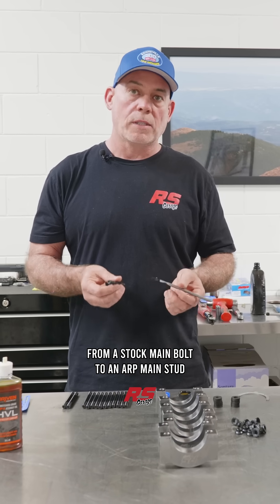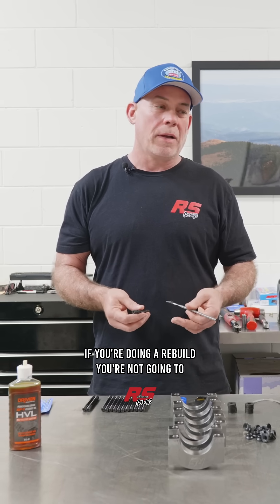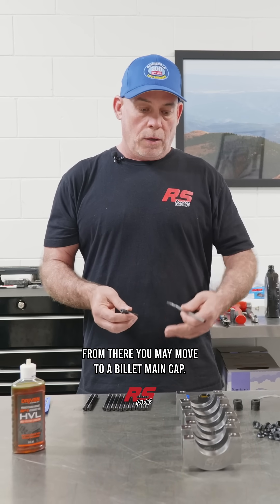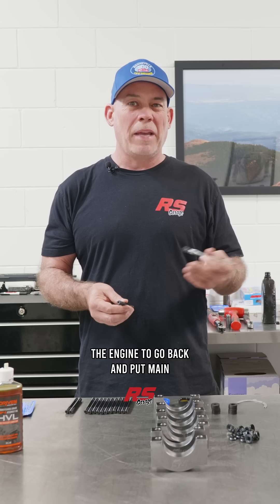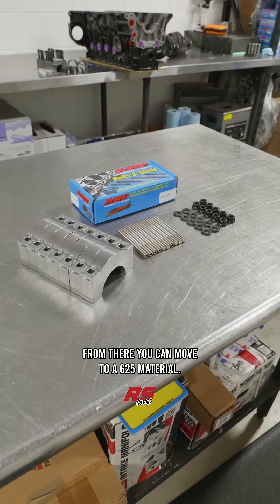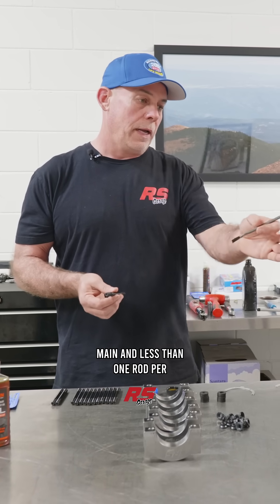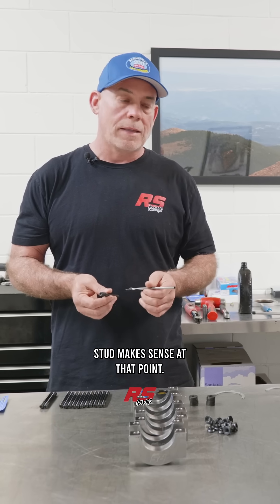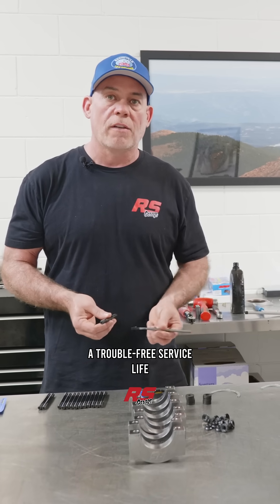2JZ Main Caps & Hardware: When to move to an ARP Main Stud Kit and Billet Main Caps